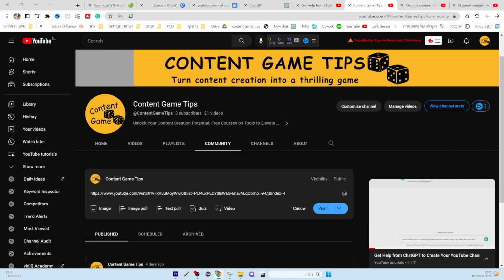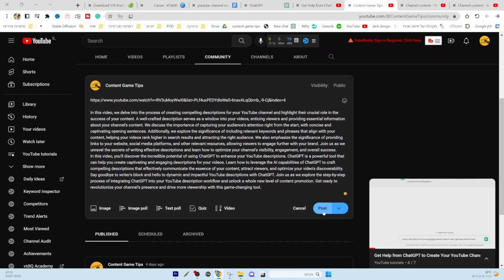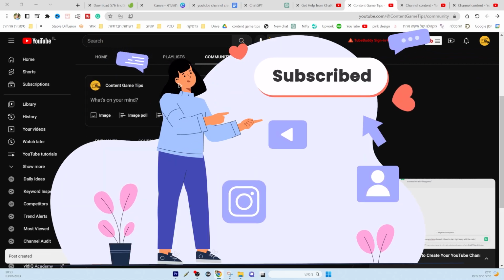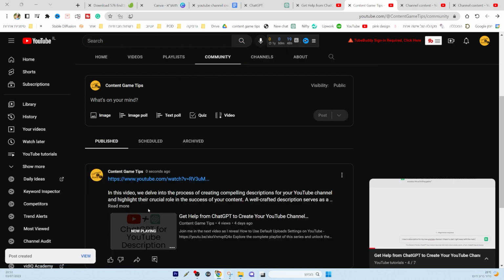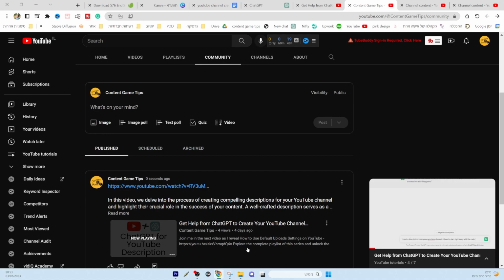How to Promote Next Videos on YouTube through Linked Playlist Content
How to strategically link a video from your playlist to promote it on posts, ensuring that viewers continue watching the next video seamlessly. By leveraging this powerful technique, you can significantly increase views and engagement on your YouTube channel. Join me as I guide you through the process, providing you with valuable insights to optimize your video promotion and keep your audience captivated.